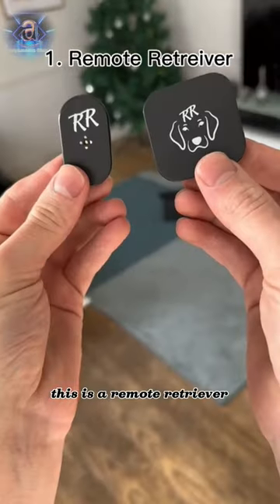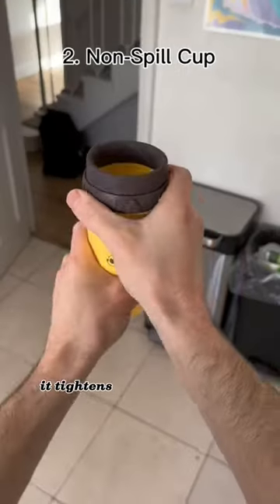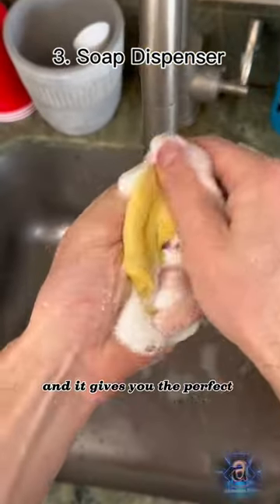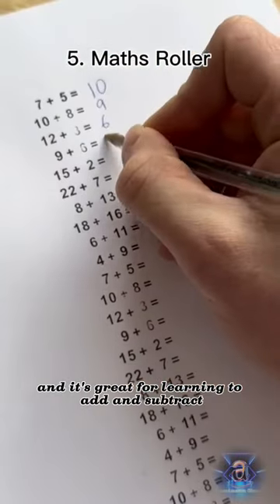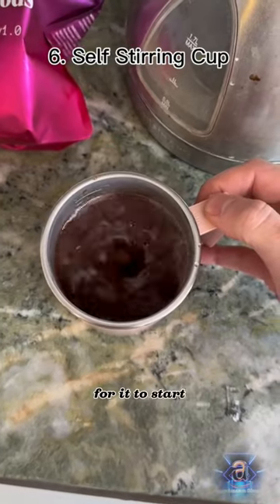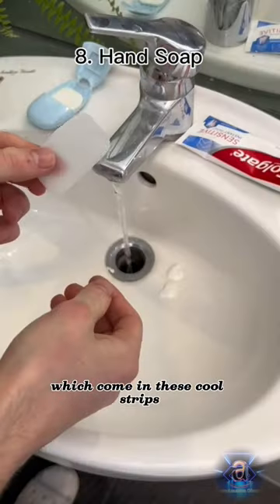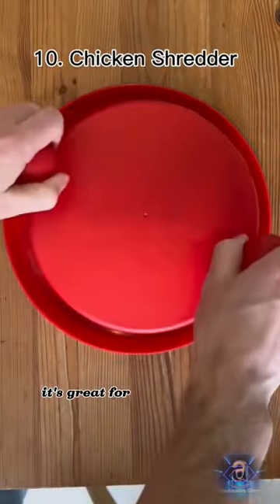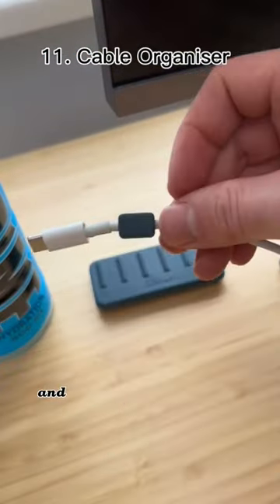10 cool gadget you need this year